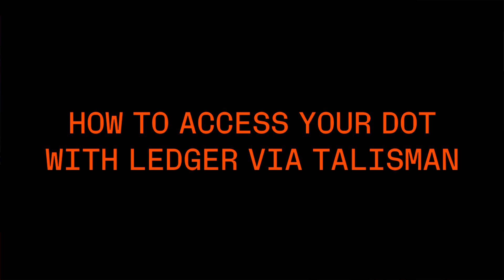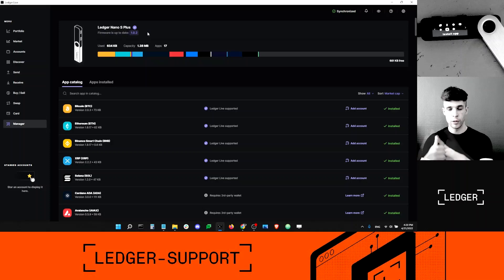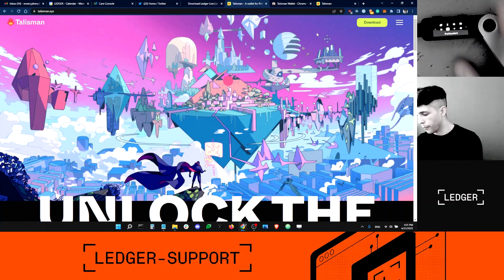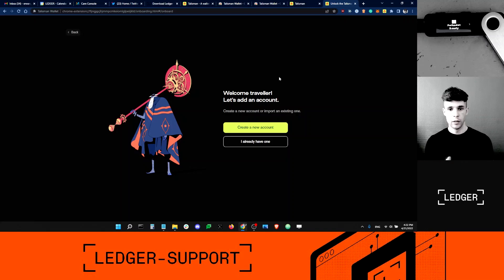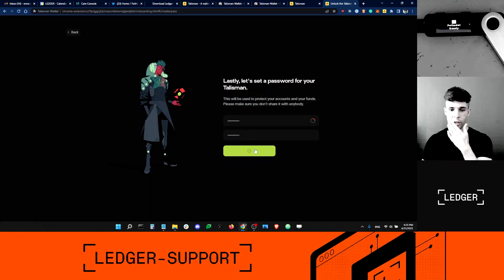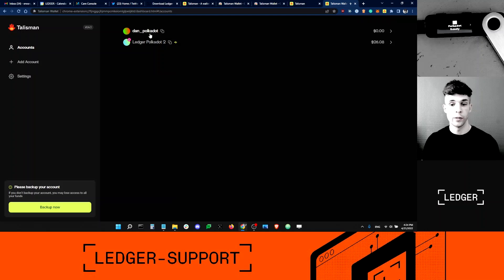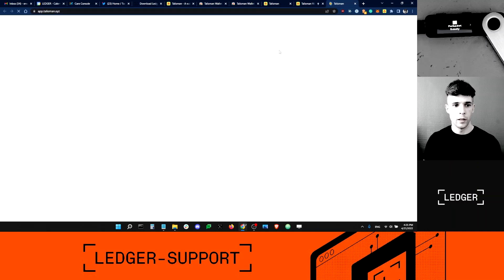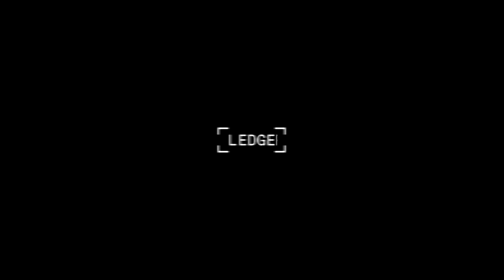How to access your Ledger Polkadot (DOT) account via Talisman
In this video, Dan shows you how to securely set up the Talisman app, connect your Ledger Polkadot account to it and use Talisman to see your Polkdaot NFTs.